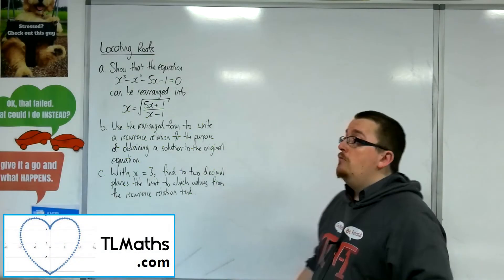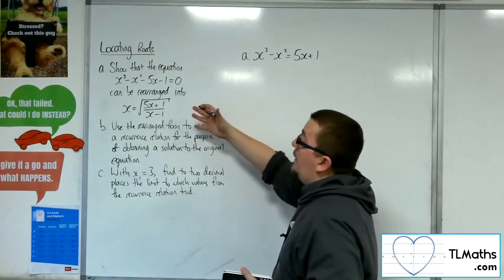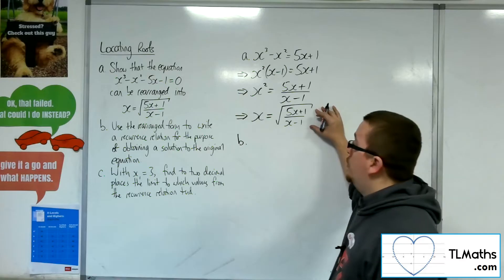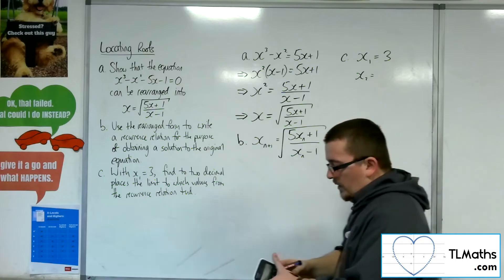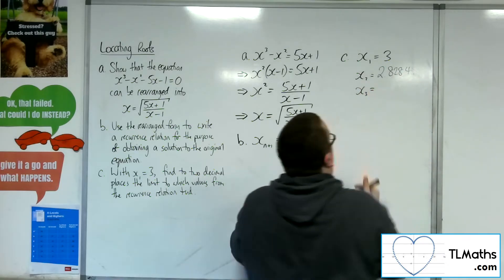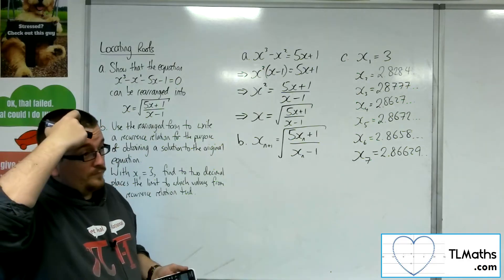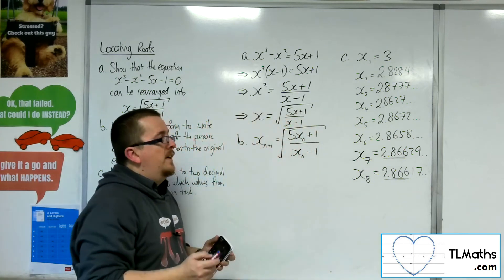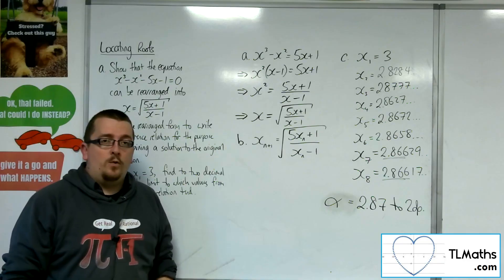A-Level Maths: I2-03 Locating Roots: The x=g(x) Method Example 1